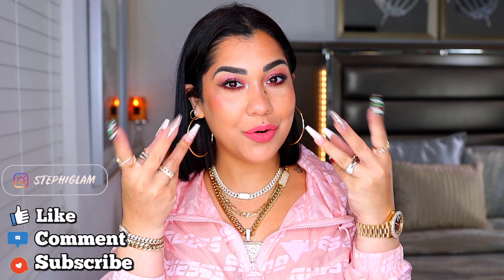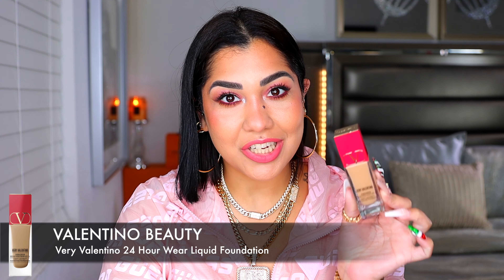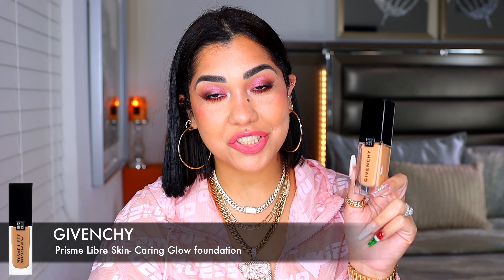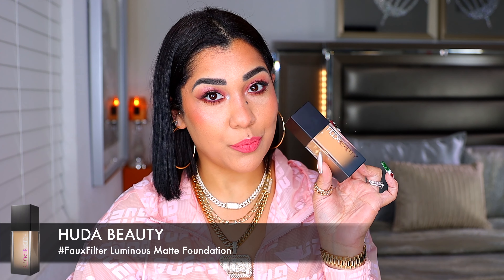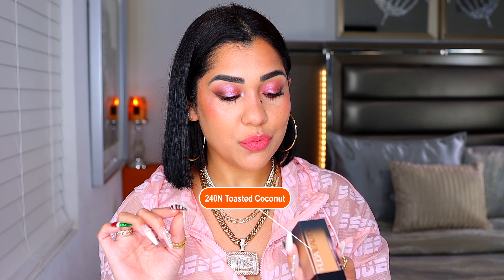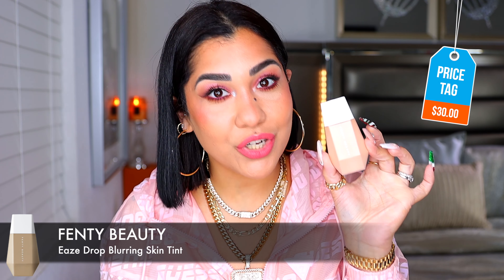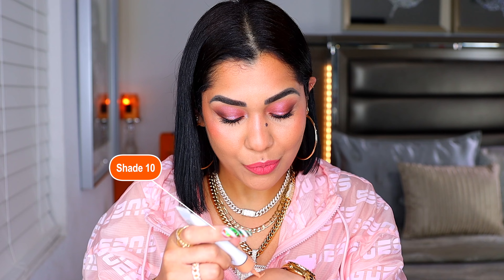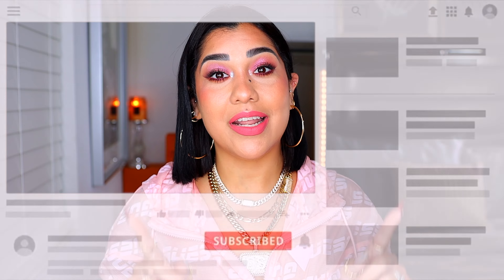BEST FOUNDATIONS 2021 | best foundations at sephora LUXURY BEAUTY CHANNEL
I HOPE YOU ENJOY THE VIDEO, YOU ARE GONNA SEE THE BEST FOUNDATIONS OF 2021 VIDEO HERE, IM ALWAYS BRINGING YOU THE BEST OF ME EVERY TIME I STEP IN FRONT OF THE LENSE!

•Tom Ford Foundation
•Valentino Beauty Foundation
•Burberry Foundation
•Lawless Foundation
•Huda Beauty Stick Foundation
•Huda Beauty Luminous Matte Foundation
•Givenchy Foundation
•Fenty Beauty Eaze Drop Blurring Skin Tint
•YSL Skin Tint
•Tower28 SunnyDays Skin Tint

GET TO KNOW ME:
Colombian🇨🇴 Venezuelan🇻🇪
@Miami, FL 🌞

I appreciate the support
Xoxo 💋
Stay Gold💛

best foundation 2021
best foundations 2021